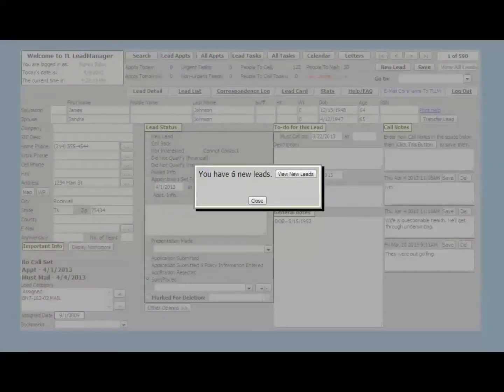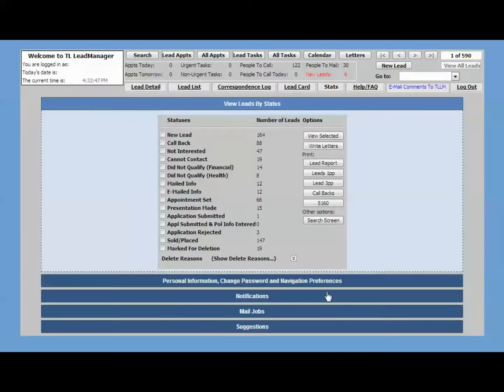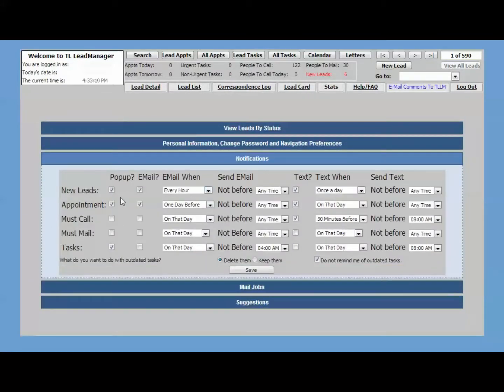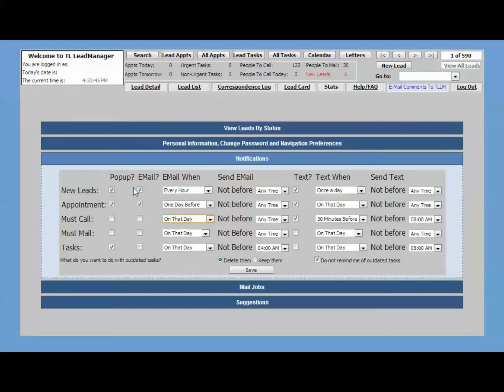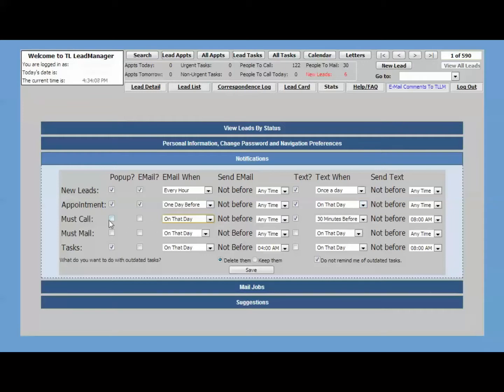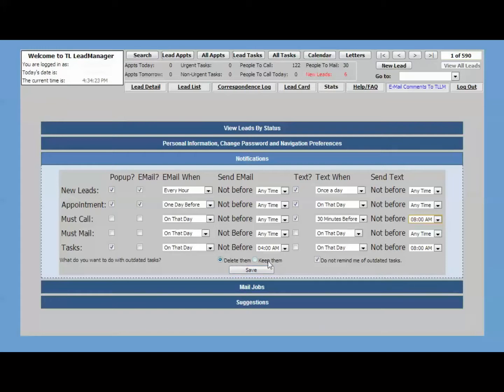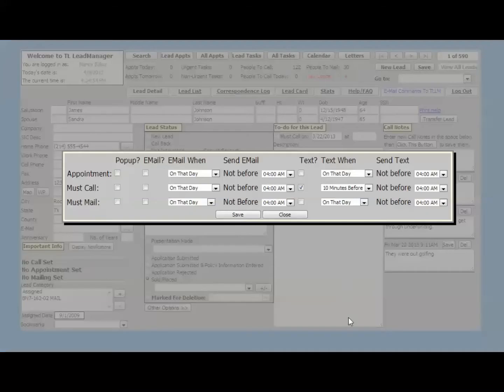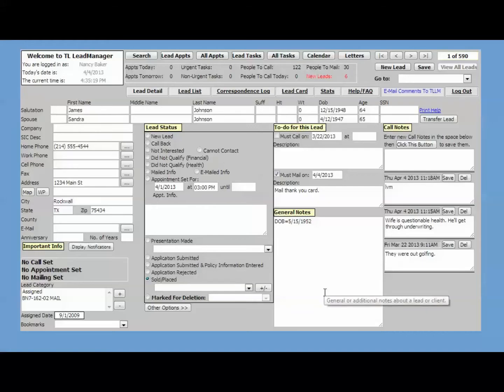TL LeadManager - Alerts and Notifications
TL LeadManager can send you notifications of upcoming calls, appointments or new leads through a pop up, text message or email.  Setting notifications is simple and can help agents on the go to never miss calls, appointments and contact new leads as soon as they are received.

TL LeadManager is a lead management system designed exclusively for life and health insurance agents. Managing your Medicare Supplement, Long Term Care, Final Expense and Annuity leads has never been easier. If you don't have or don't love your current lead / contact management system, you need to check out TL LeadManager!

This feature rich, easy to use contact management system, CRM, is designed to minimize the time you spend working leads and maximize your selling time. Reduce your paperwork, be more organized than ever before and start selling more policies. Used in conjunction with TargetLeads we can make your direct mail marketing efforts as seamless as possible. Whether using Turning 65 lists for Medicare Supplement or any other kind of insurance leads, TLLM will allow you to manage, follow-up and run reports on your campaigns.

Marketing ROI is always tricky to compute. You have to be diligent on inputting your sales and non-sales. TL LeadManager is designed so that these important portions of your reporting are inherent into how the system works. Managing your follow-up and ROI has never been easier.

Whether you are focused on medicare supplement leads, final expense leads, long-term care leads, annuity leads or turning 65 lists, Target Leads' TL LeadManager is built to save you time and make you money.